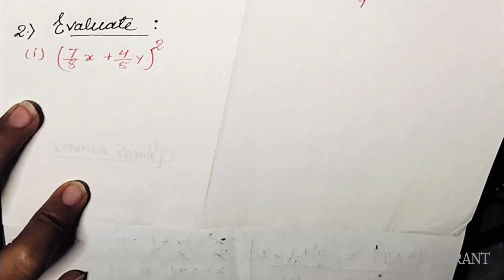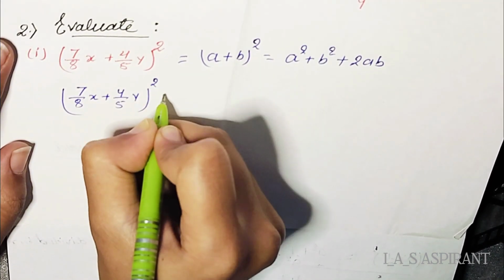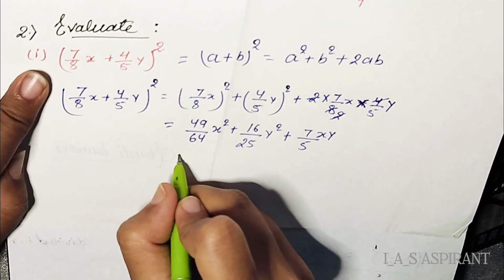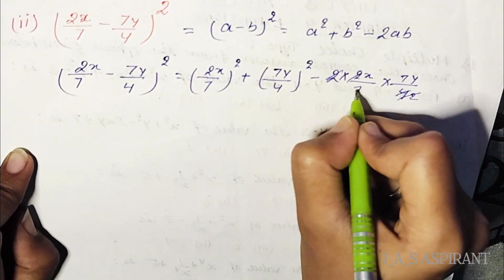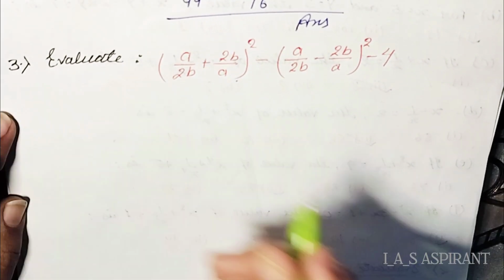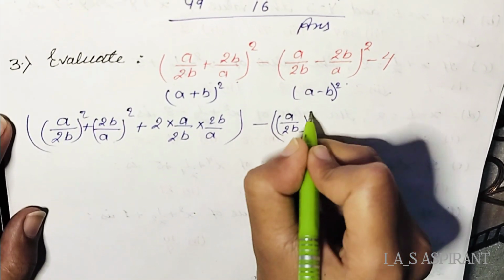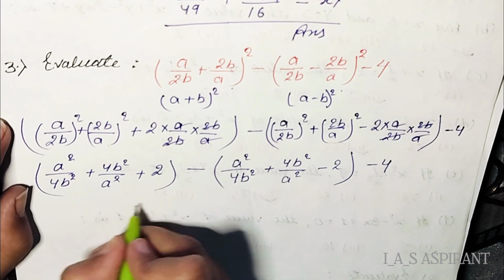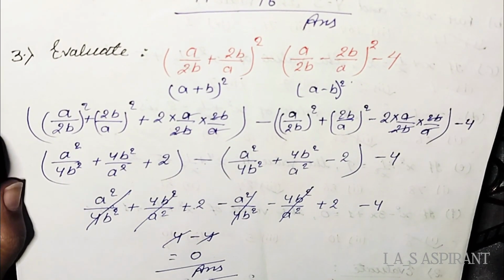Class -9|unit -3 ALGEBRA | ch- 4, EXPANSION| Ex-4A Solution of Q-2&3 |NEW SELINA PUBLICATION| NEP-20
Unlock the secrets of Class 9 Algebra with our latest video focusing on Chapter 4, Expansion! 📚 In this episode, we dive deep into the Selina Publication solutions for Ex-4A, specifically tackling Questions 2 and 3. Perfect for ICSE board students, this step-by-step guide not only simplifies complex mathematics concepts but also bolsters your confidence in problem-solving. 💡 Whether you’re preparing for exams or bolstering your math skills, this video is a must-watch! 🚀